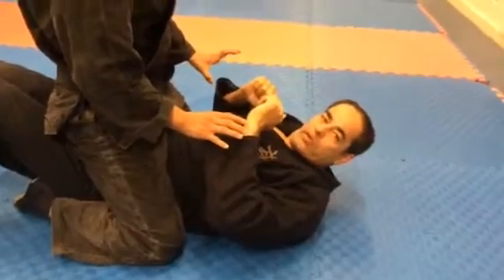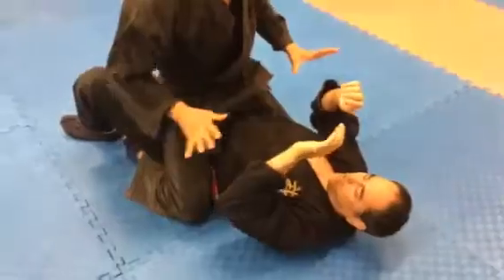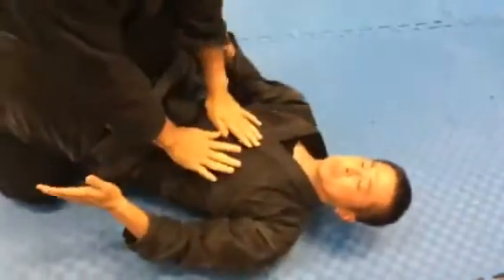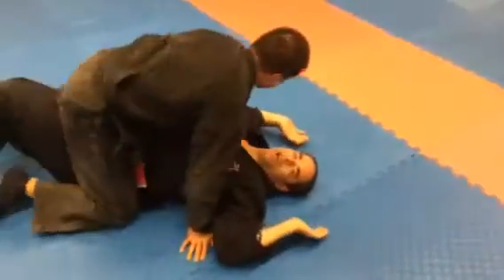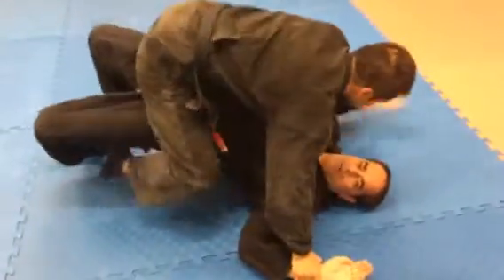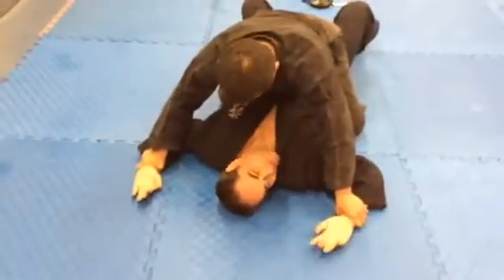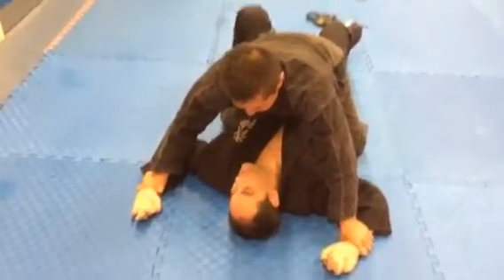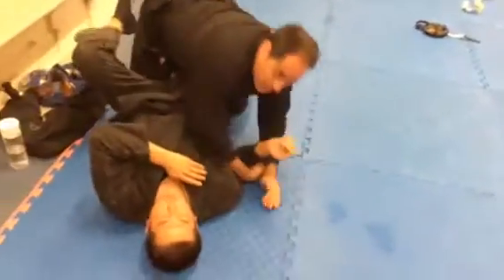How to escape the mount when your wrists are grabbed